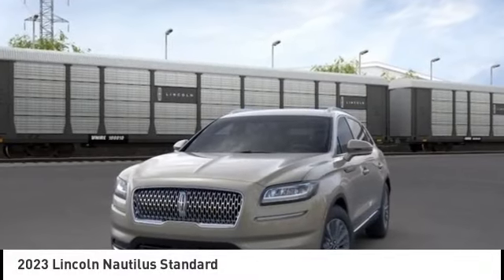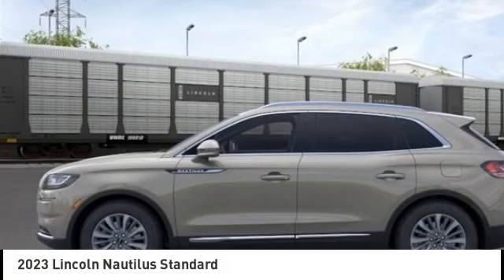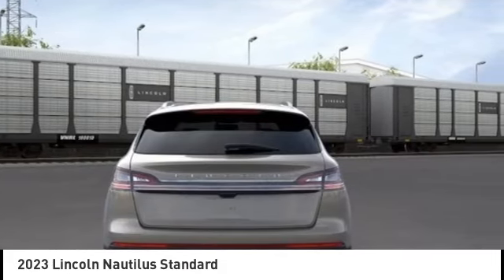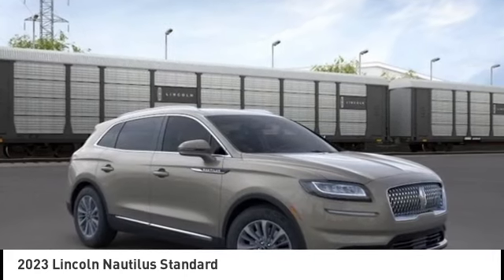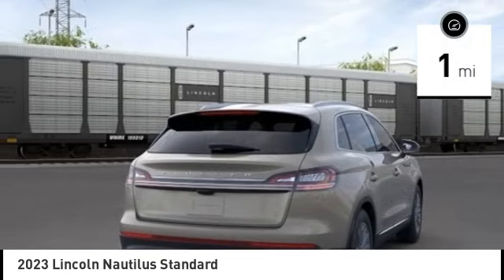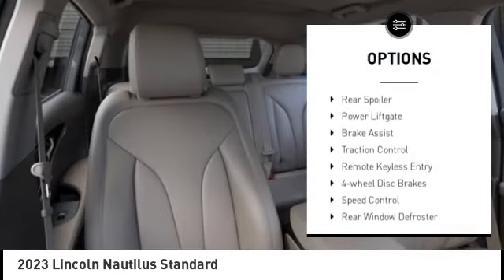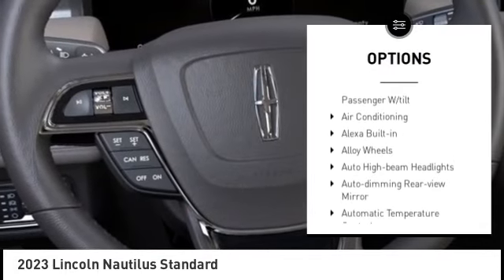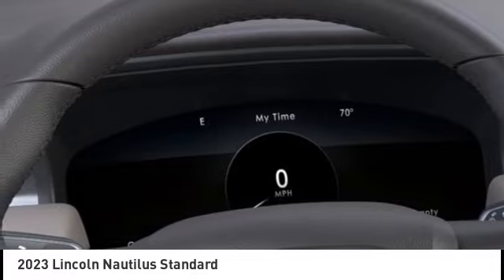2023 Lincoln Nautilus Houston TX 3P038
2023 Lincoln Nautilus Standard

Displayed pricing offered for Texas residents only.brbrRecent Arrival!brbrWest Point Lincoln is pumped up to offer this good-looking 2023 Lincoln Nautilus Standard in Sandstone Metallic with Sandstone interior. Well equipped with Equipment Group 100A, Premium Package (Connected Build-In Navigation, Power Tilt/Telescoping Steering Column w/Memory, and Universal Garage Door Opener), 10 Speakers, 3.80 Axle Ratio, 4-Wheel Disc Brakes, ABS brakes, Air Conditioning, Alexa Built-In, Alloy wheels, AM/FM Radio, AM/FM radio: SiriusXM with 360L, Auto High-beam Headlights, Auto-dimming Rear-View mirror, Automatic temperature control, Brake assist, Bumpers: body-color, Compass, Delay-off headlights, Driver door bin, Driver vanity mirror, Dual front impact airbags, Dual front side impact airbags, Electronic Stability Control, Emergency communication system: 911 Assist, Four wheel independent suspension, Front anti-roll bar, Front Bucket Seats, Front Center Armrest w/Storage, Front dual zone A/C, Front reading lights, Fully automatic headlights, Heated door mirrors, Heated front seats, Heated Lincoln Soft-Touch Front Comfort Seats, Illuminated entry, Knee airbag, Leather steering wheel, Low tire pressure warning, Memory seat, Occupant sensing airbag, Outside temperature display, Overhead airbag, Overhead console, Panic alarm, Passenger door bin, Passenger vanity mirror, Power door mirrors, Power driver seat, Power Liftgate, Power passenger seat, Power steering, Power windows, Radio data system, Rear anti-roll bar, Rear reading lights, Rear seat center armrest, Rear window defroster, Rear window wiper, Remote keyless entry, Satin Roof Rack Side Rails w/o Crossbars, Security system, Speed control, Speed-sensing steering, Speed-Sensitive Wipers, Split folding rear seat, Spoiler, Steering wheel mounted A/C controls, Steering wheel mounted audio controls, SYNC 4 w/Enhanced Voice Recognition, Tachometer, Telescoping steering wheel, Tilt steering wheel, Traction control, Trip computer, Turn signal indicator mirrors, Variably intermittent wipers, and Wheels: 18 Premium Painted Bright Machined Alum.